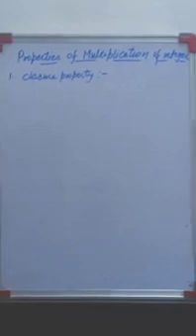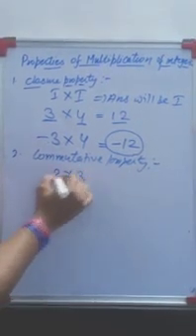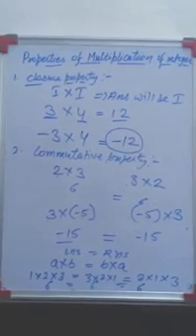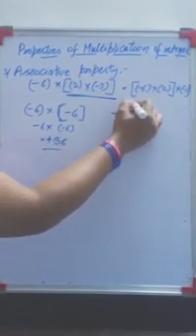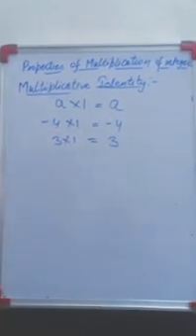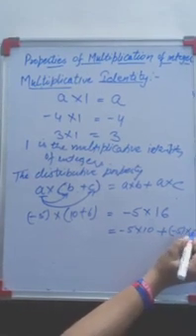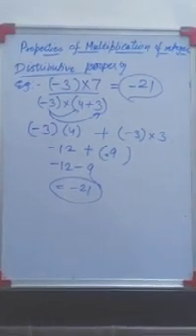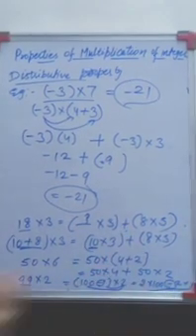Grade 7 ICSE Chapter Integers Topic Properties of multiplication of integers Part 2